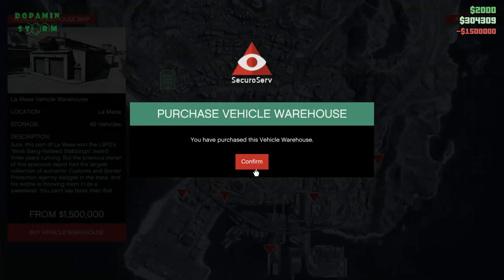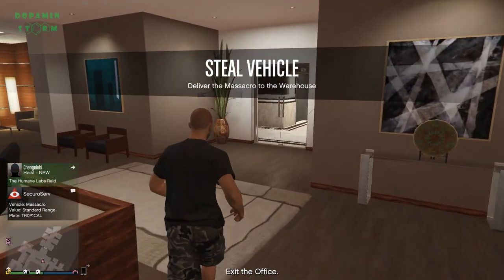Gta Online - Vehicle Cargo Money Guide - Maze bank / SecuroServ #2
►The business of Maze Bank is one of easy ways for make money at beginning of game
00:00 buy Maze Bank west " free " and select to be a CEO from " M " menu
01:15 buy vehicle cargo warehouse from maze bank office computer
01:54 sourch vehicle
03:50 steal the car ( massacro )
06:56 modify and export the car